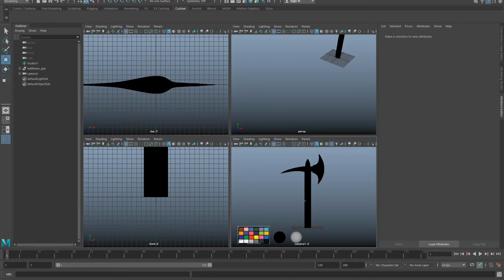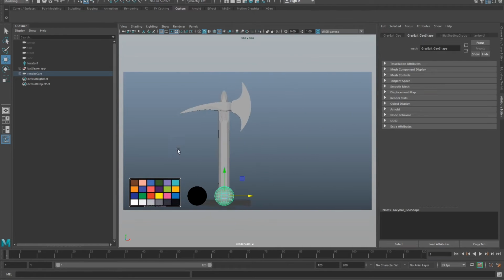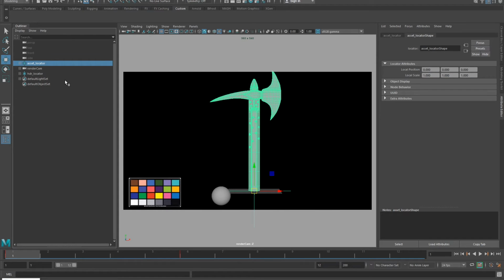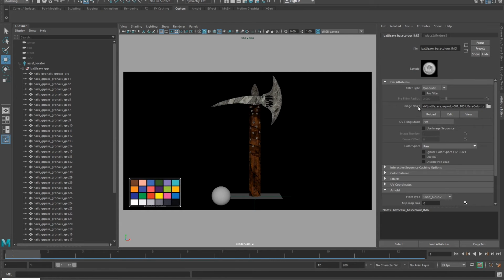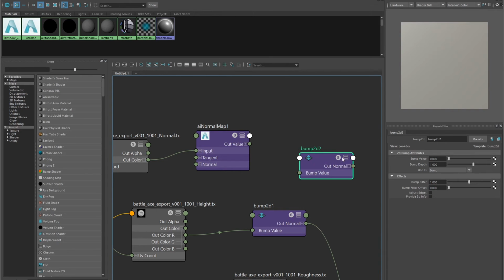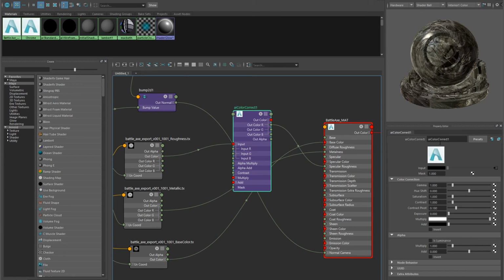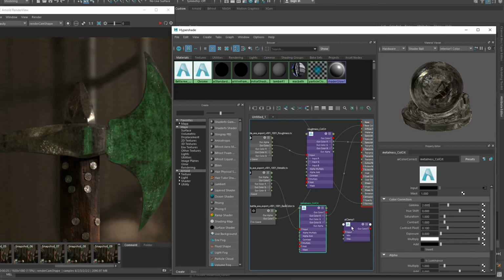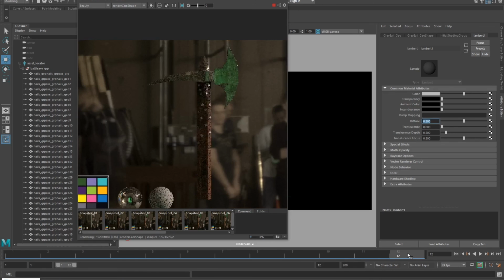Look Development Setup for VFX - Maya Tutorial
0:00 - Introduction
0:49 - Why do we need look development?
2:45 - How to prep a model for look dev
4:00 - Adding in reference spheres and a macbeth chart to our camera
6:00 - Creating a turntable null for our asset and HDR
9:20 - Adding our HDR image to the IBL
11:20 - Assigning a shader to our model
13:25 - Creating tx files (mipmap images/ optomised images)
15:15 - Loading in textures to the shader
18:36 - Initial test render
19:13 - Fixing our texture to shader connections (Arnold renderer searches for an alpha by default)
21:27 - Combining a Normal map and Height Map (Bump map)
25:16 - Adding AOVs (render passes)
27:10 - How to adjust your textures in the hypershade
33:05 - How to fix white noise in metalic renders
36:00 - Why there is green in the render and how to remove it (as an example)
36:58 - Before and after of our renders
39:05 - Rendering using our turntable

*EXTRA VIDEO NOTE - POST UPLOAD*
The macbeth chart should be using a lambert/ diffuse shader (ai or legacy), I forgot to change it later in the video! A surface shader is a pure flat albedo of the image which in this case, "could" be useful to see original pure colours and compare to a light interactive version of the chart (shaded).